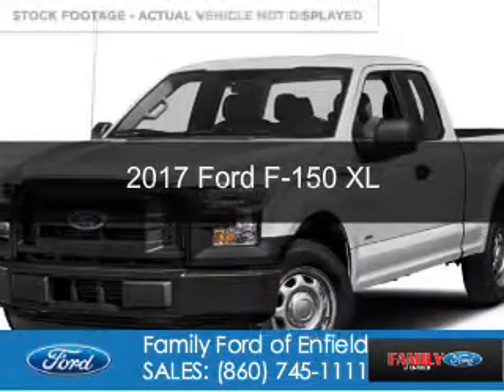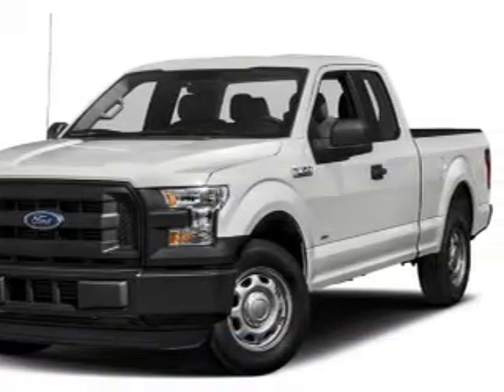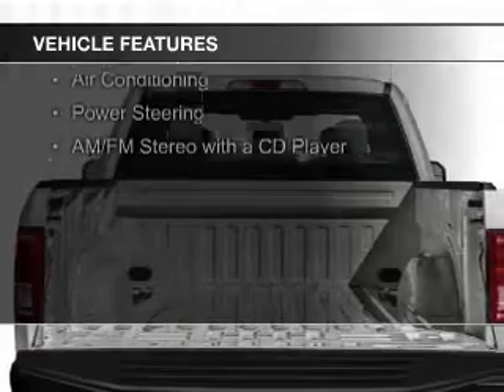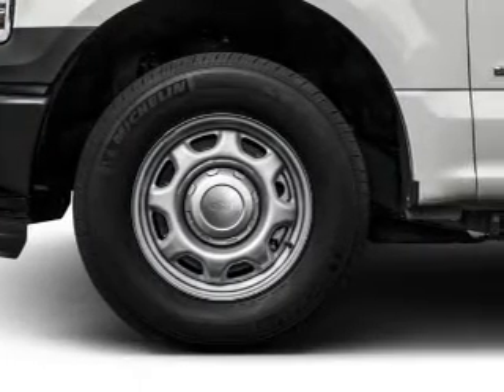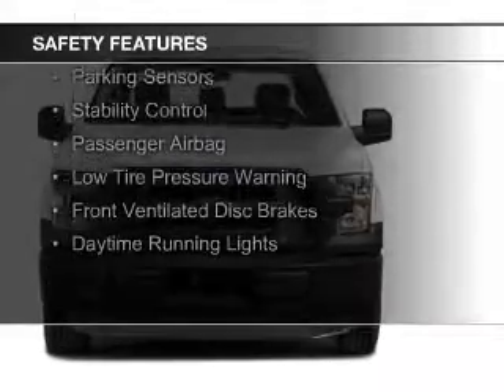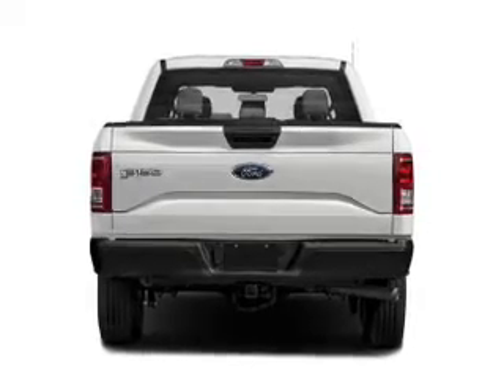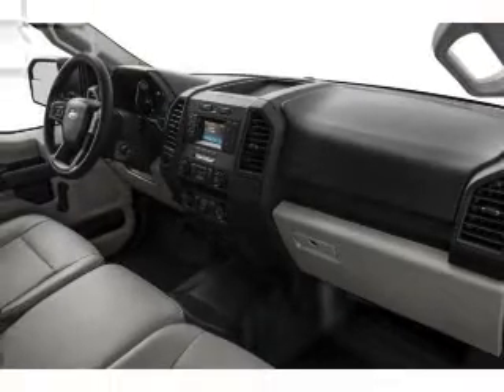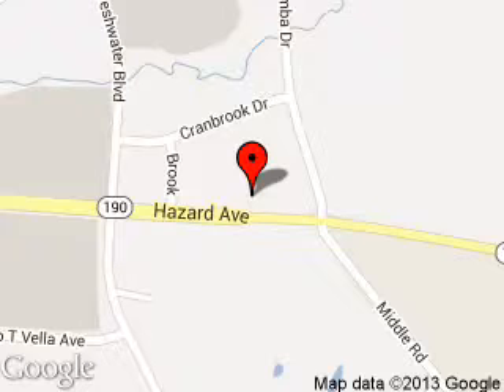2017 Ford F-150 - Enfield CT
Phone:
Year: 2017
Make: Ford
Model: F-150
Trim: XL
Engine: 2.7 liter 6 cylinder 24 valve
Transmission: Automatic
Color: Oxford White
Mileage: 10
Address:
65 HAZARD AVE